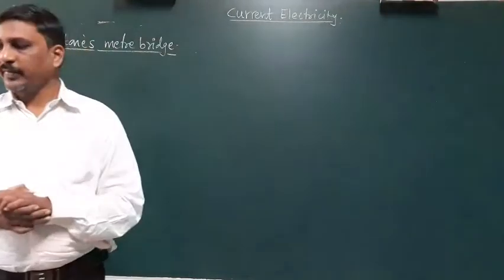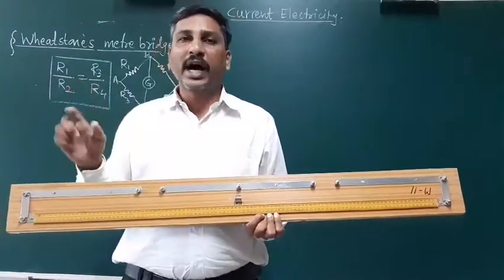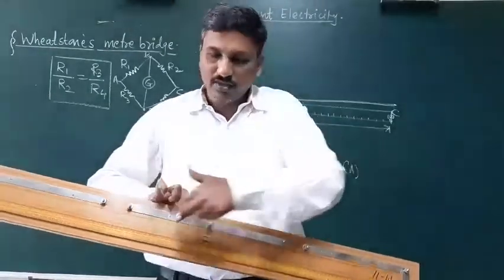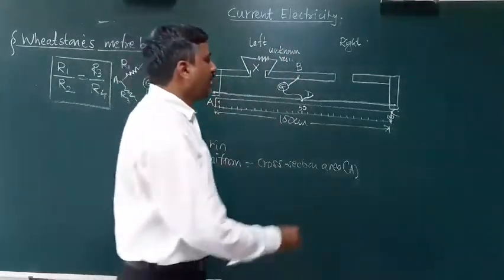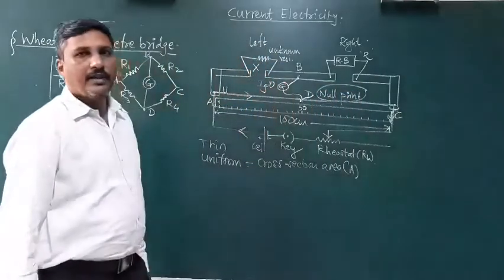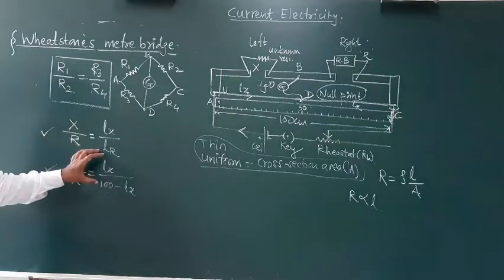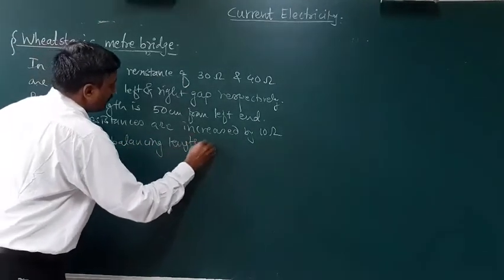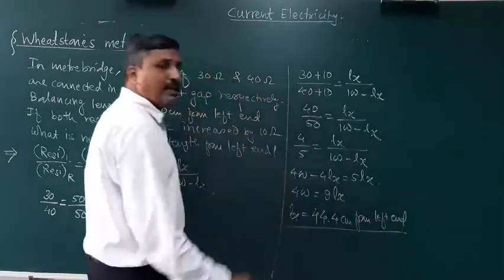Current electricity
Wheatstone's metre bridge